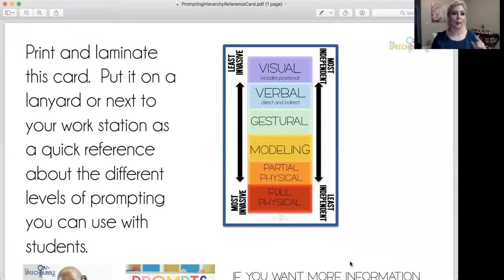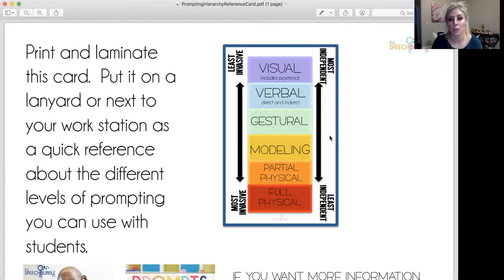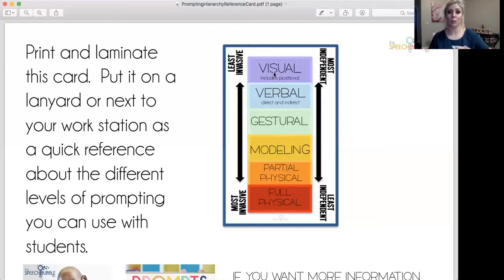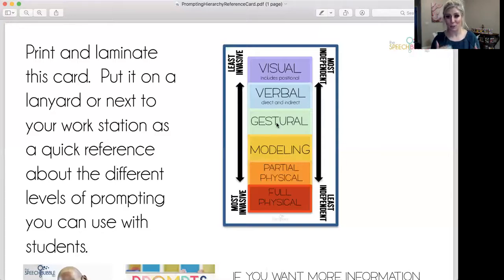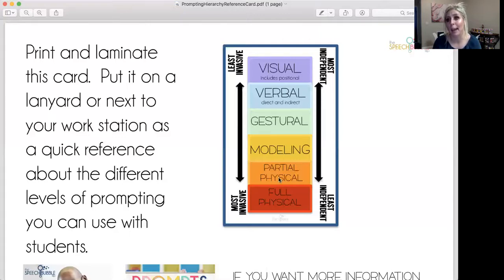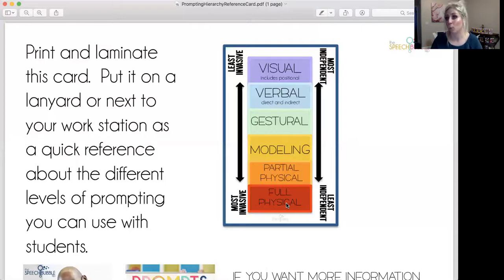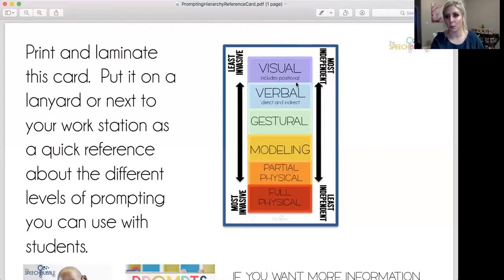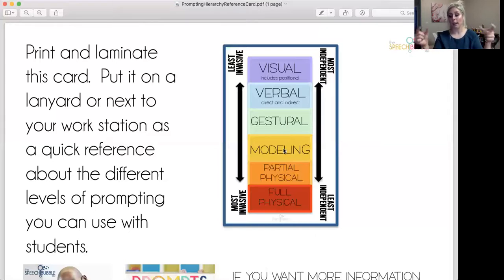Prompting Hierarchy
In this video I answer the question, What do I do if my student isn't saying his sounds right? During the regular school year, I typically would advise parents to only go a few steps into the prompting hierarchy and wait for the students' next Speech Therapy session; during this time we simply don't have the luxury.

Always remember, if your student needs speech and language therapy, it does NOT mean you're a bad parent.  Speech and language development is NOT common sense.  Reach out if you need help.